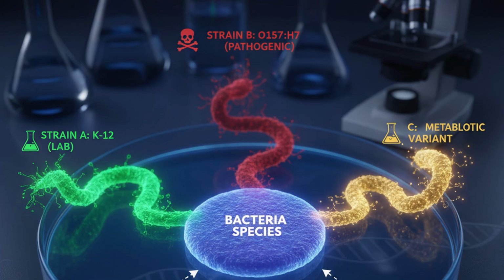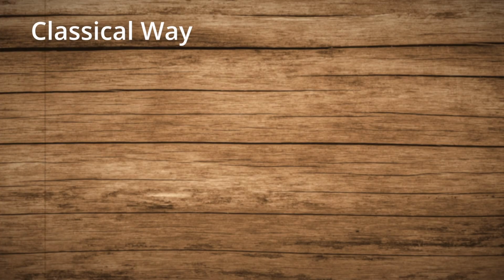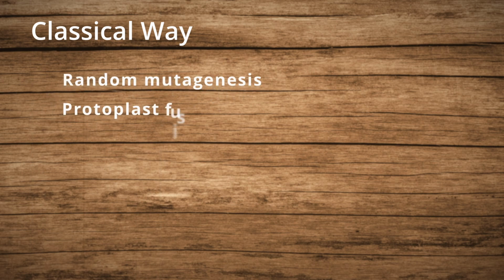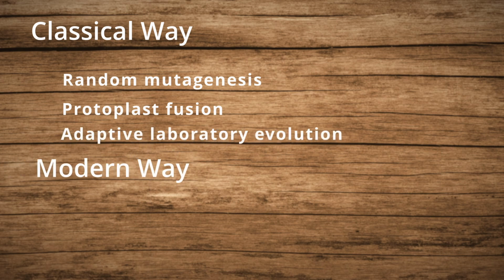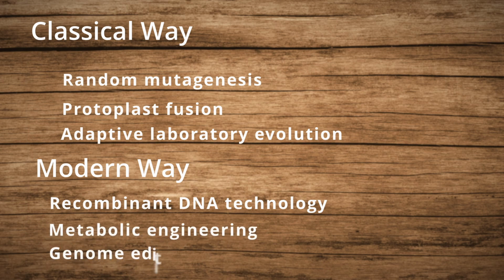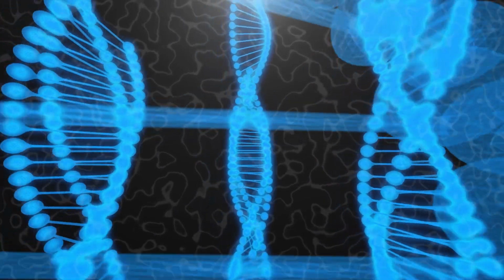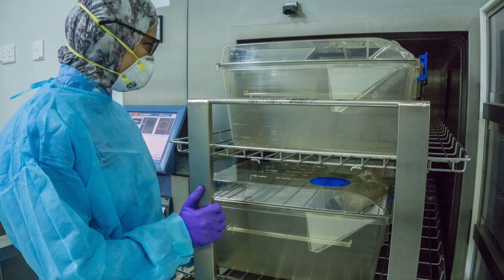Biological Strain Improvement: Classical and Modern Techniques Explained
This video provides a clear explanation of species, strains, and strain improvement for students studying industrial biotechnology, engineering biology, and chemical engineering, with a strong focus on industrial microbiology. It covers the fundamental differences between species and strains, explains why wild strains are unsuitable for industrial applications, and explores the need for strain improvement to achieve genetically stable, high-productivity industrial strains. The lesson systematically compares classical strain improvement methods—including random mutagenesis, protoplast fusion, and adaptive laboratory evolution (ALE)—with modern approaches such as recombinant DNA technology, metabolic engineering, and genome editing. Key concepts like active screening, long-term vs short-term evolution strategies, microbial genetic stability, and enhanced production rates are discussed in an educational and exam-oriented manner, making this video highly relevant for bioprocess engineering, fermentation technology, and microbial biotechnology courses.